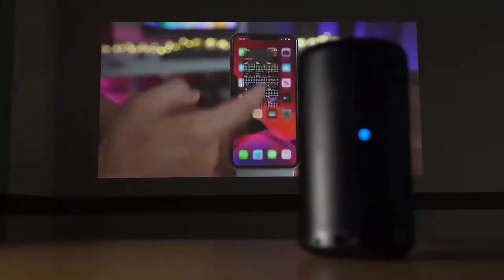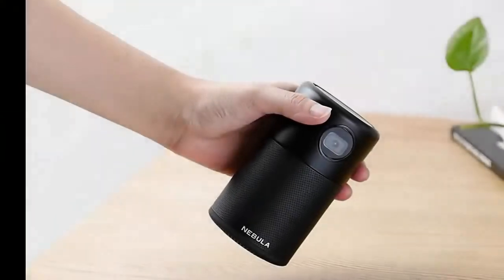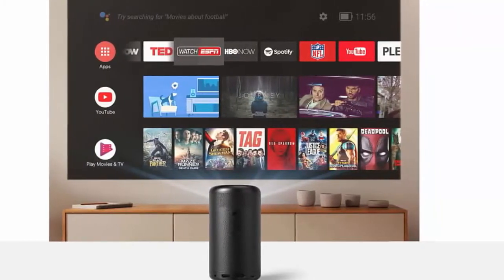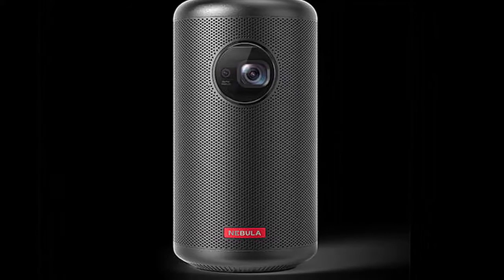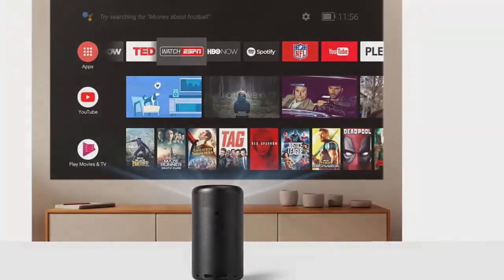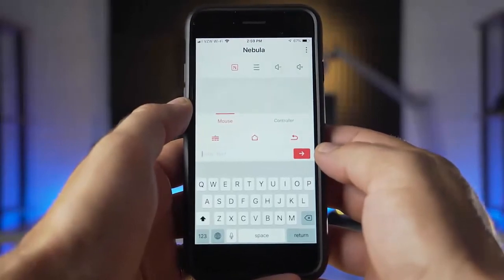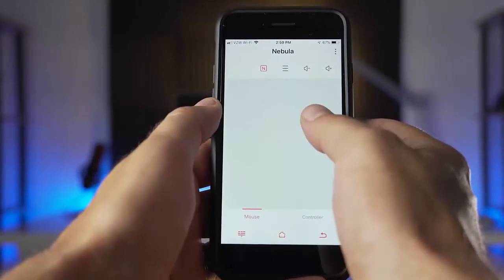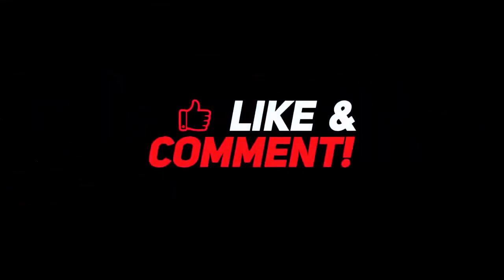The Nebula Capsule II Mini Portable Projector the best in 2021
👇👇👇LINKS TO PRODUCT THAT WAS SHOWN IN THIS VIDEO BELOW👇👇👇
► 1. The Nebula Capsule II Mini Portable Projector